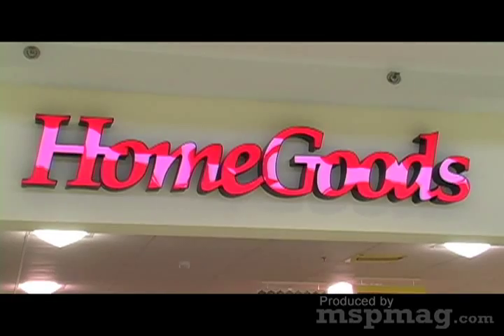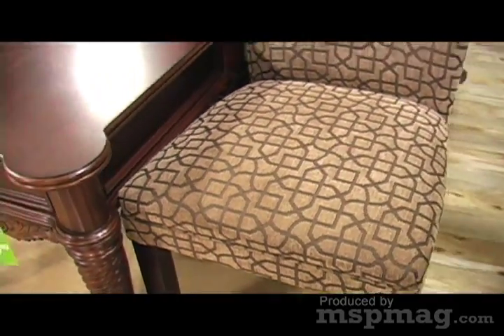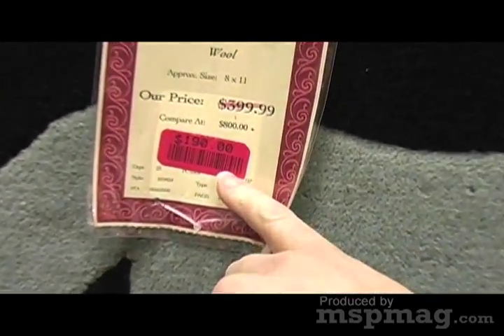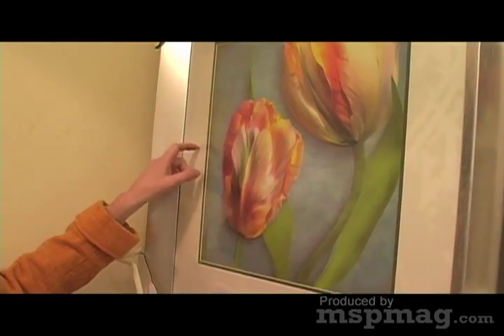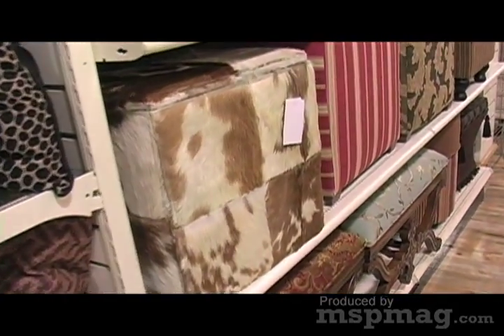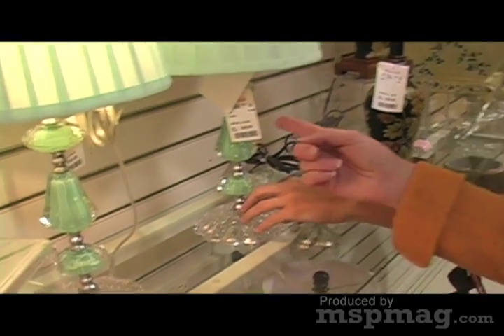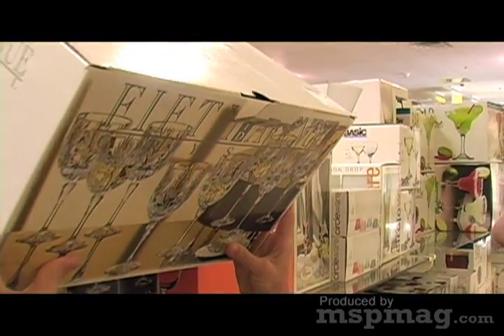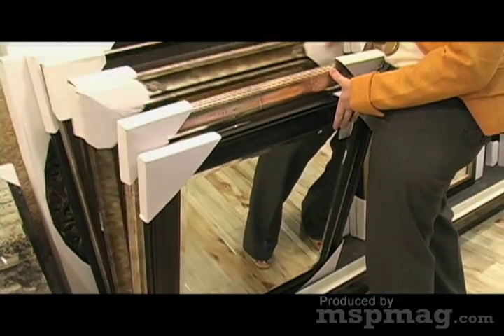Frugal Chic For Home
Mpls.St.Paul Magazine Lifestyle editors Jayne Haugen Olson and Melissa Colgan team up to look for eye-catching décor deals and ideas at HomeGoods.